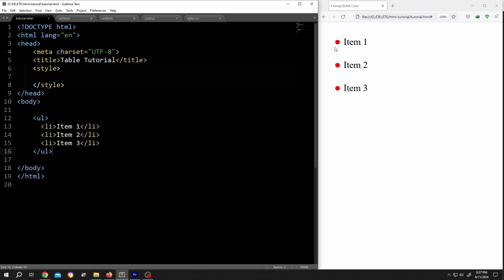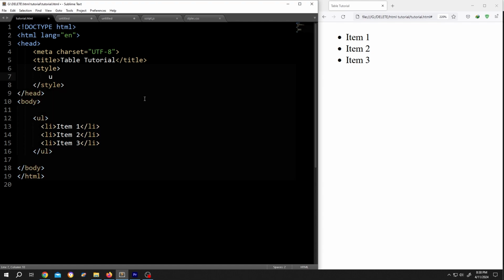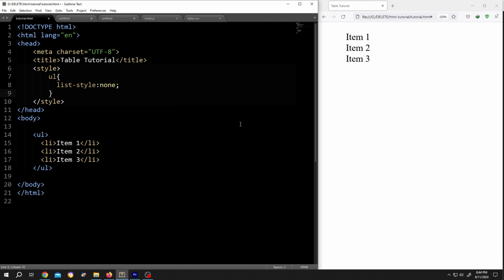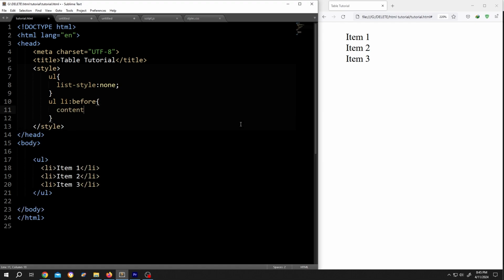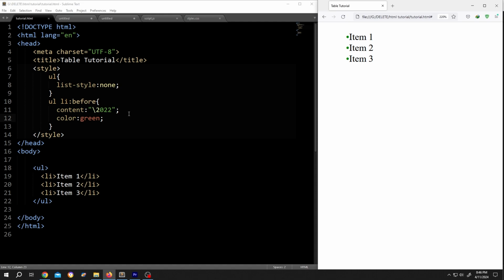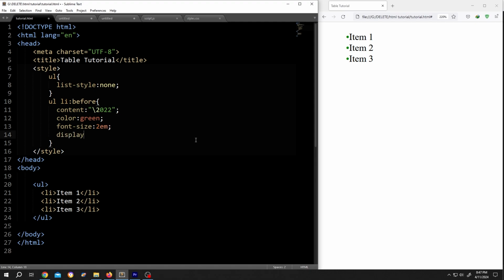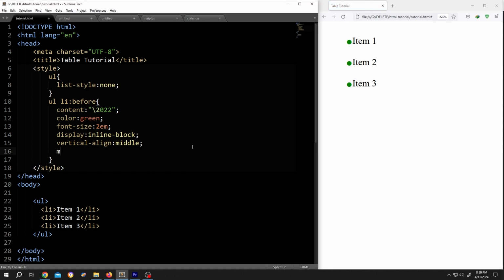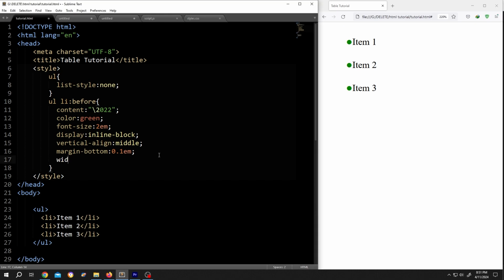Change List Bullet Color | HTML and CSS Tutorial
In this tutorial, I will show you how to change the bullet color of an unordered list, as well as how to increase or decrease the size of the bullets using HTML and CSS. This tutorial is beginner friendly.